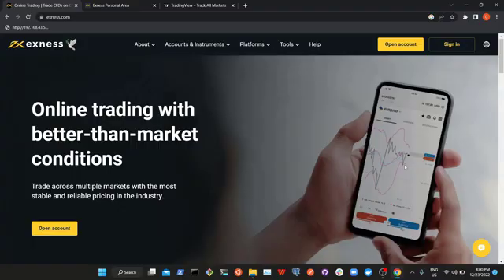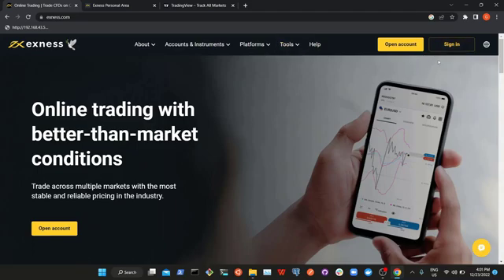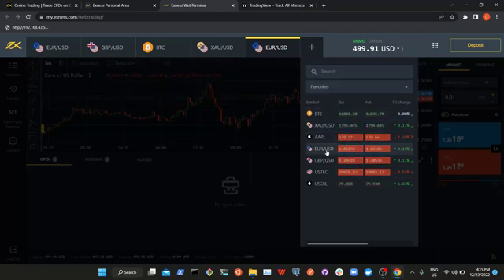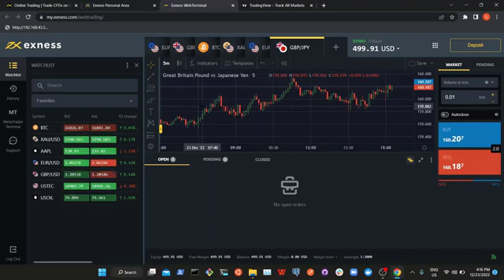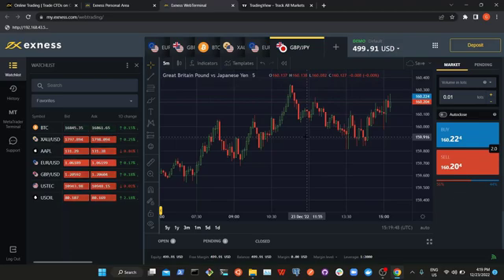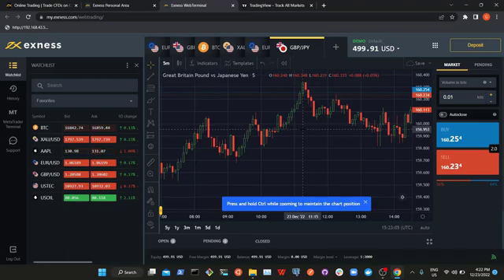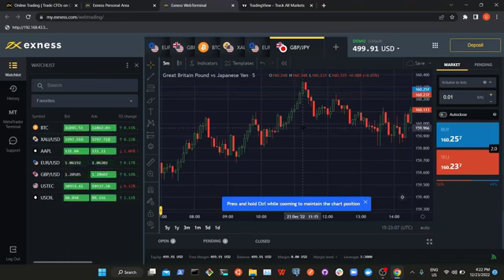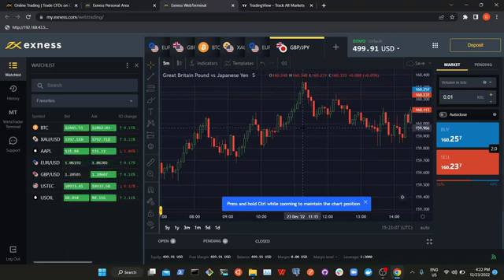How To Trade On Exness Web Terminal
In this tutorial, I will be showing you how to trade on Exness Web terminal.
I will start by showing you how to analyze the the chart and then proceed to show you how you can place order on the web terminal.